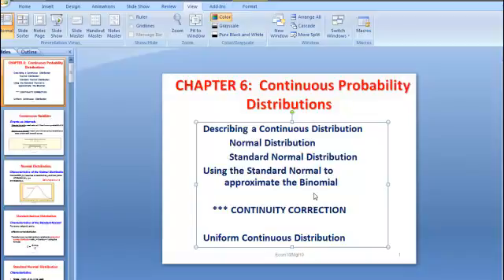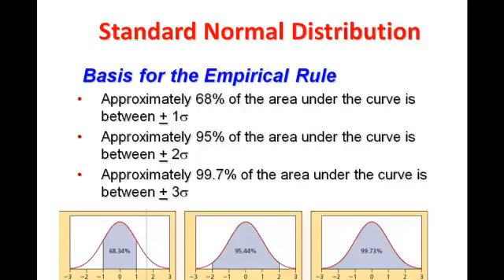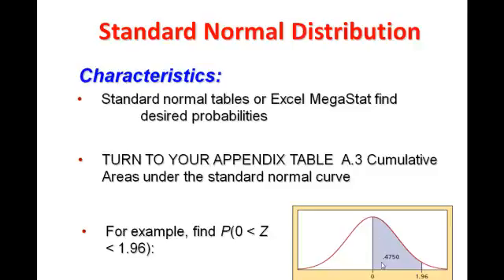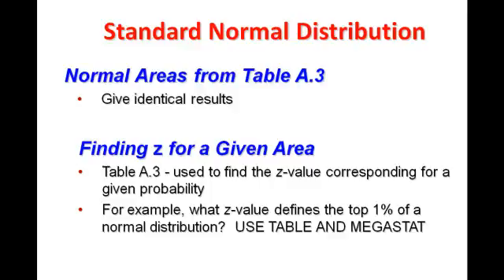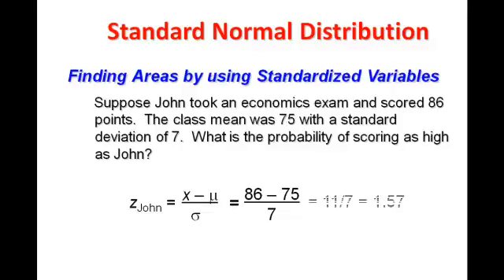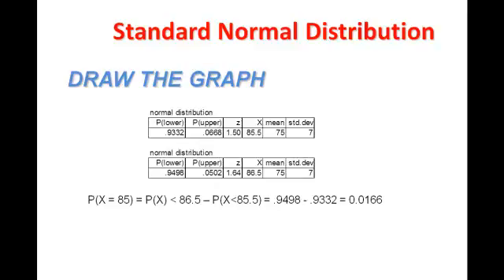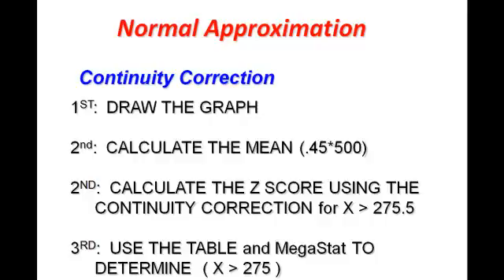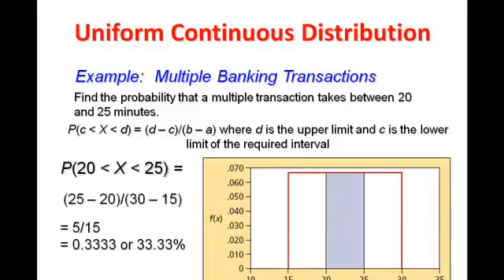stats lifeline 6